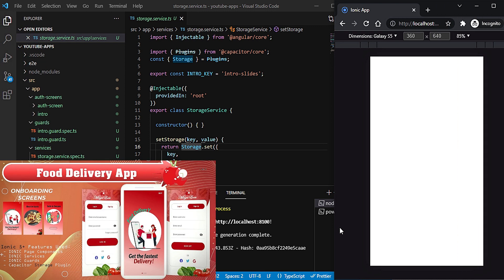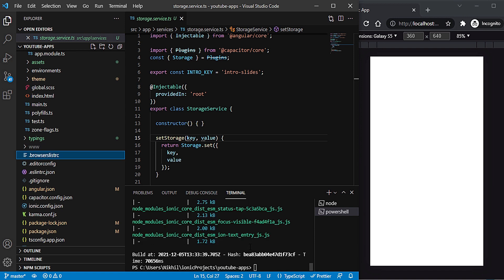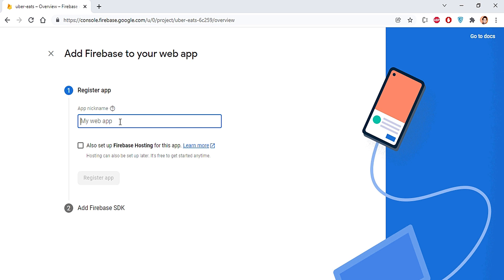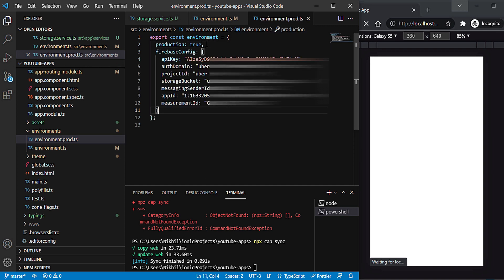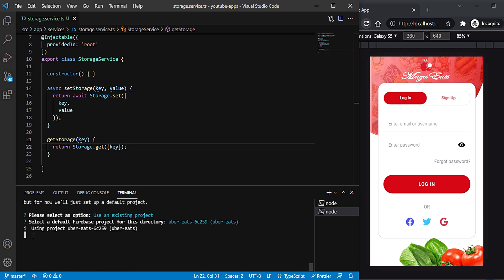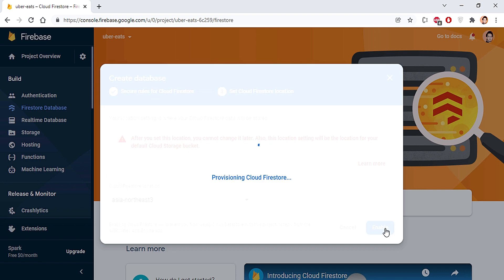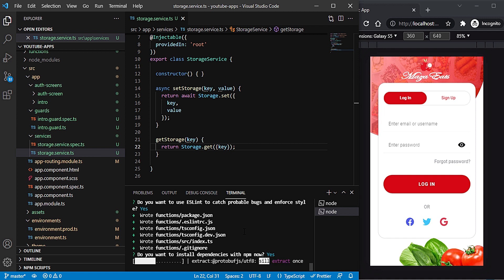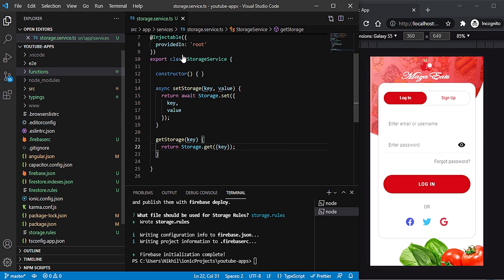How to Setup Firebase | Ionic or Angular project (any web app) | Uber Eats Clone App | Episode - 2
Hello Friends, Welcome Back to @CodingTechnyks. In this video, we are going to setup firebase for authentication in our Uber eats clone app using​ ionic angular for android & ios.

► Features:-
      Setup firebase in Ionic project
      Configure firebase functions, Firestore, Storage in Ionic project
      Onboarding Screens with Animated slides in the background
      Log In Screen
      Sign Up Screen
      With proper Form Validation & Error messages
      Ionic Page Components
      Ionic Service
      Ionic Capacitor 3 Storage Plugin
      Ionic Guards.

► Timestamps
00:25 Upgrade to Capacitor 3
03:53​ Setup Firebase
06:39 Configure Firebase functions...